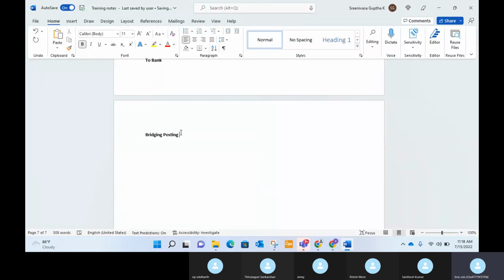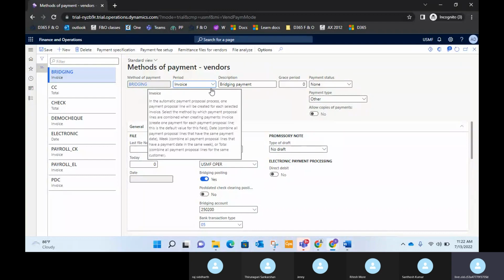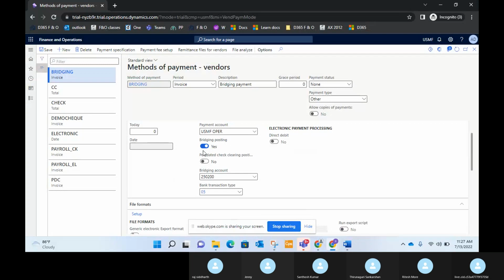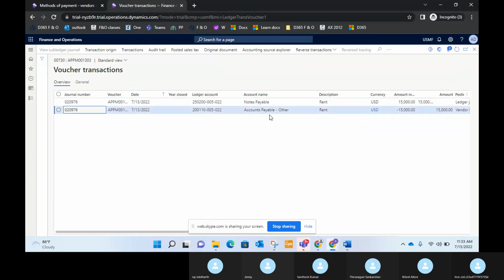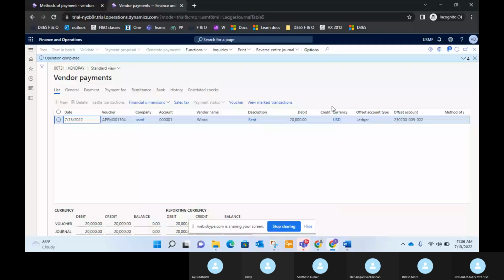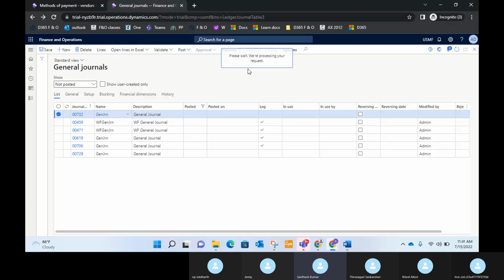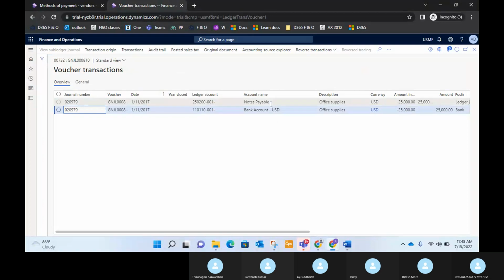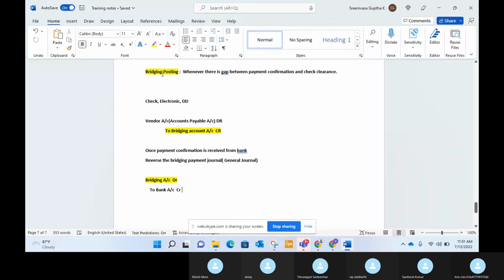16 Bridging Posting and PO intro